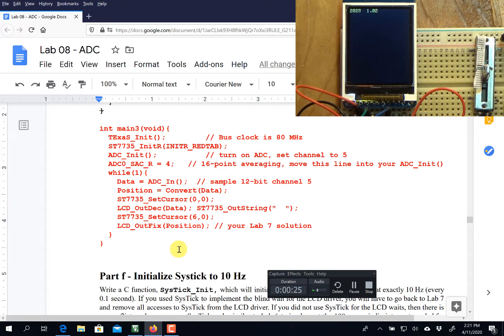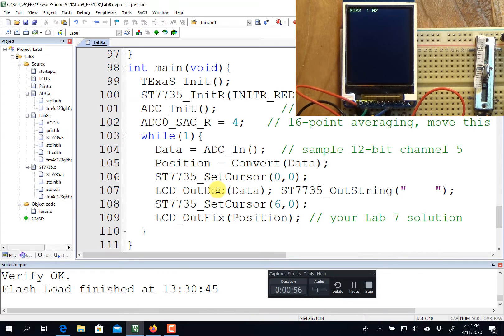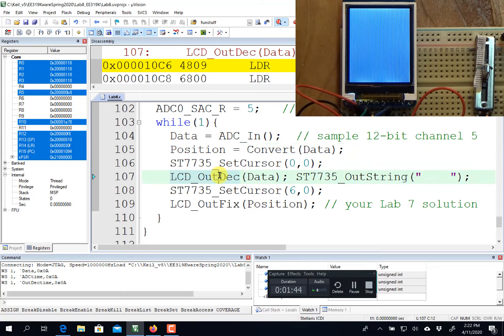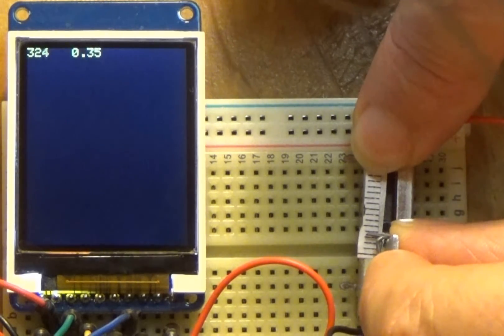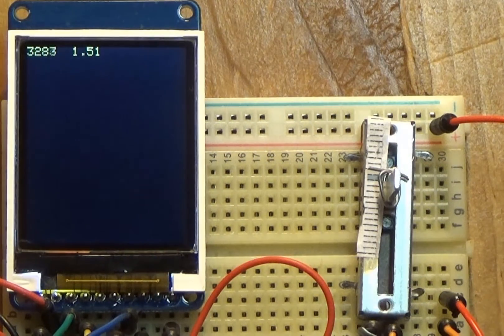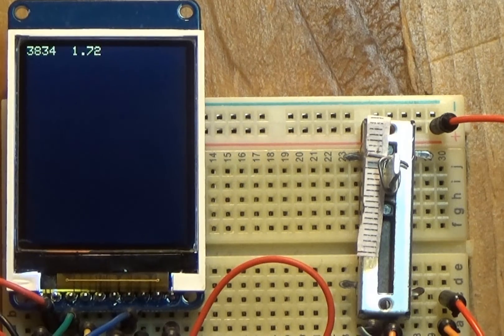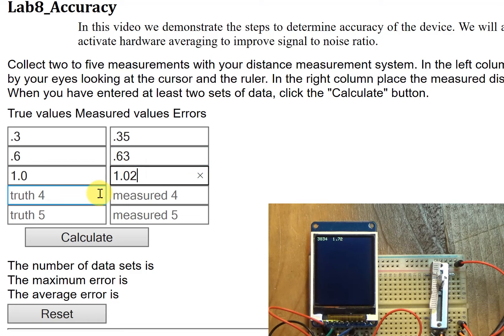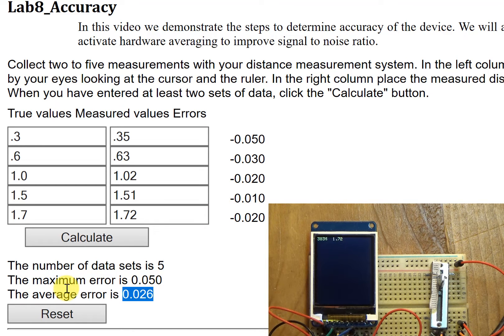Lab8 Accuracy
EE319K Lab 8, determination of system accuracy.